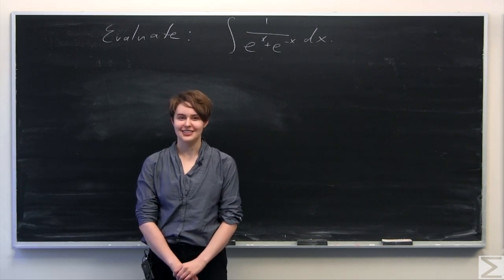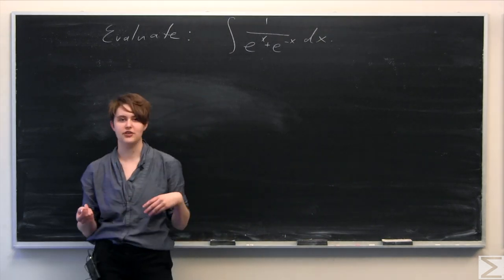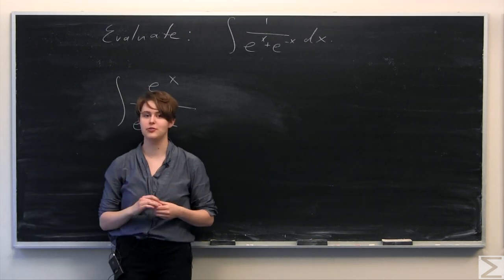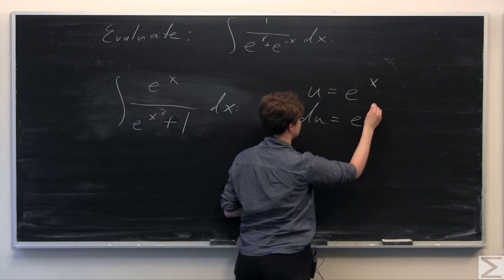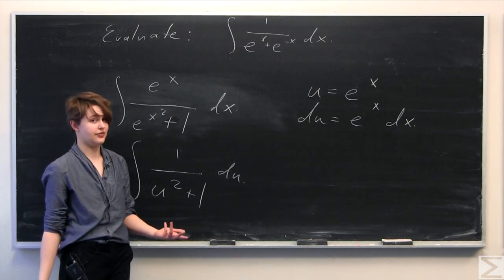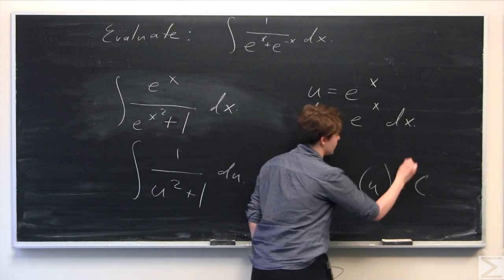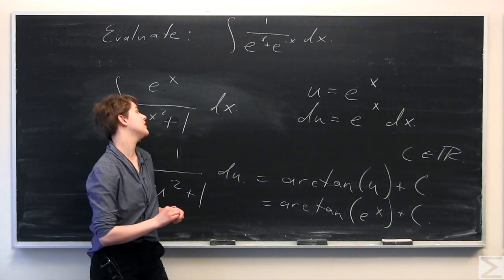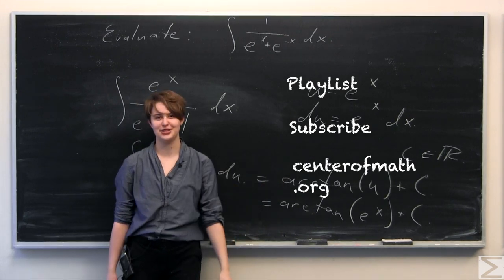Problem of the Week 4-19-16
In this Problem of the Week video, Chloe explains how to perform a u-substitution to simplify the integrand in a given integral.